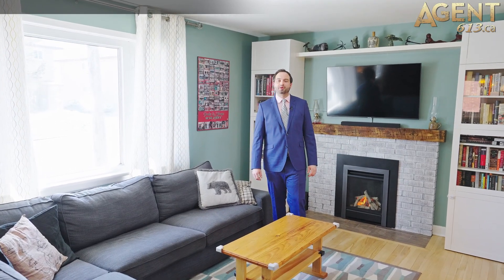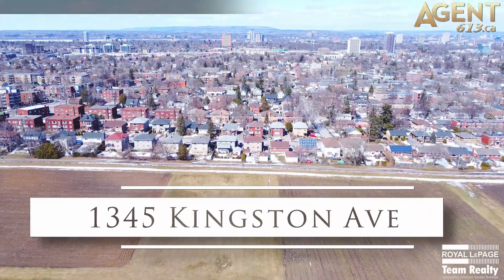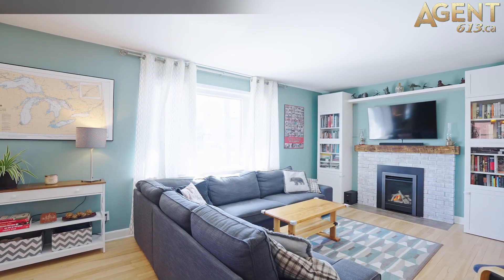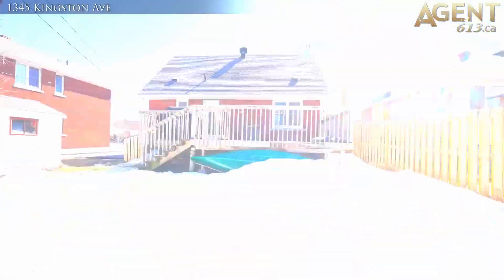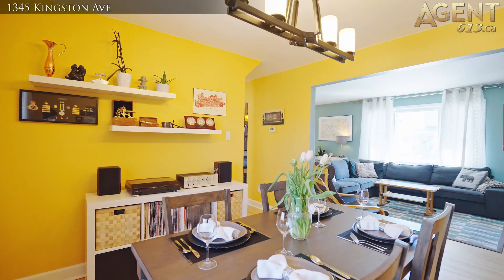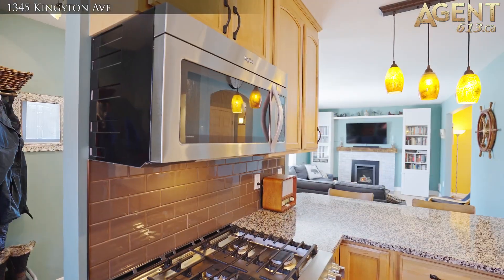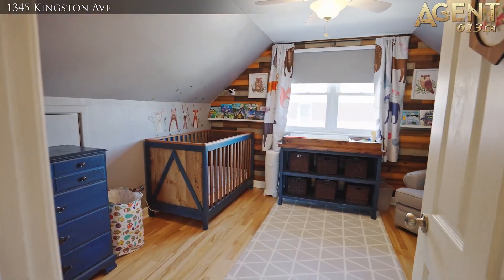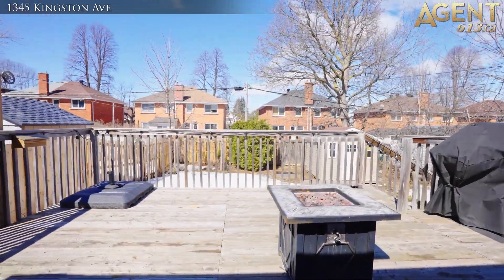1345 Kingston Ave, Ottawa home for sale by Top Realtor Tim Hewson Agent613.ca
This charming 2 bedroom, 1 bathroom single family home is centrally located in the gentrified Experimental Farm/Carlington neighbourhood. Sitting on a beautiful 50' x 100' south facing lot, the property is always basking in natural sunlight.

The home has been nicely updated with an open concept living, dining & kitchen area which features: granite counter tops, ceramic back splash & stainless steel appliances. The upper level has 2 generously sized bedrooms and the basement is partially finished with lots of storage space. The spacious back deck is over looking the large backyard and is great for entertaining.

Updates & home highlights include; freshly painted home, gleaming hardwood floors throughout, bathroom reno (2022), natural gas fireplace & natural gas stove (2020), composite front steps & interlock (2019), new driveway (2020), an additional second larger shed (2021), new front door & landscaped front garden with sun loving perennials. Steps to the Experimental Farm, transit & all amenities - all you have to to do is move in and love life.